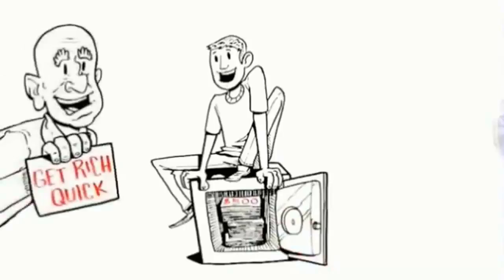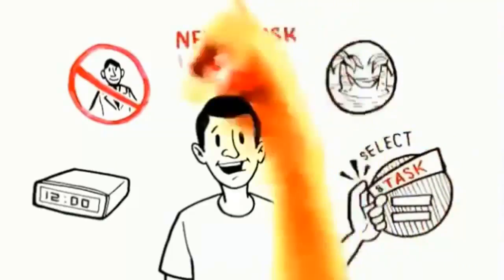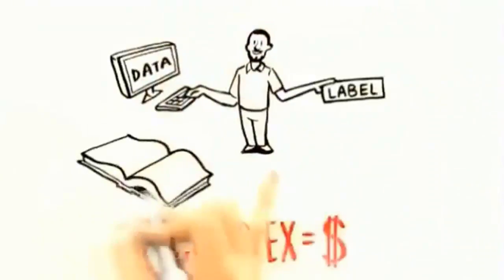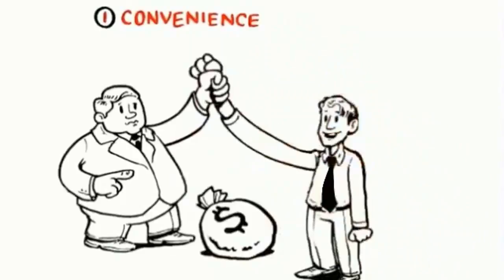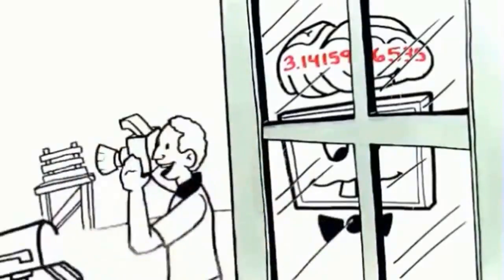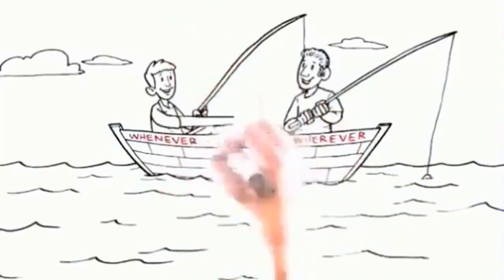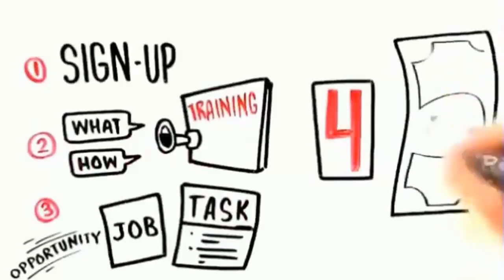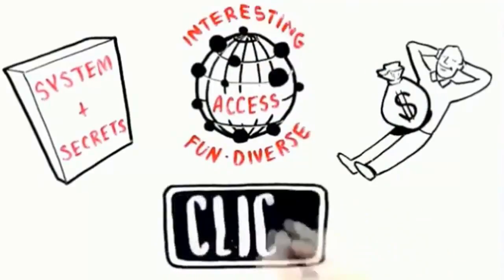Real Money Streams - Brand New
Learn the art of multiple online incomes through Real Money Streams.

See how I make over $7,293 a month from home doing REAL online jobs!
This Biz Opp Is Guaranteed To Make You A Lot Of Money With 1-click
Online earnings secrets.